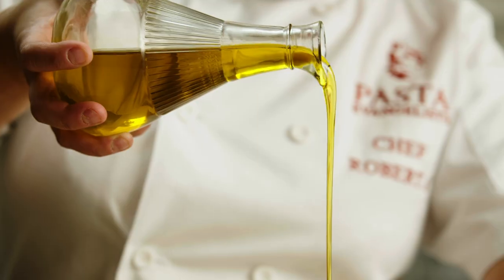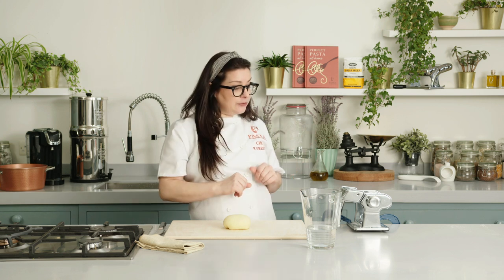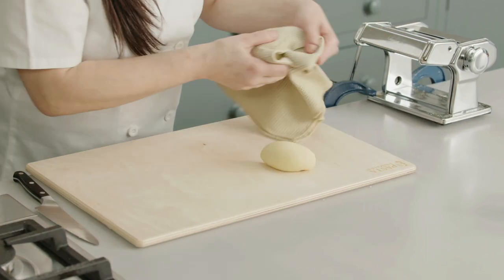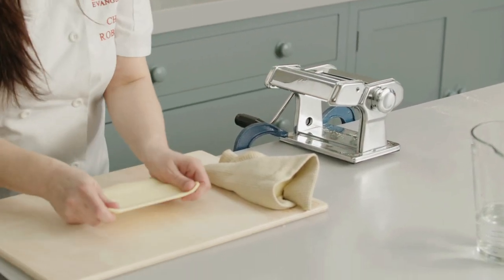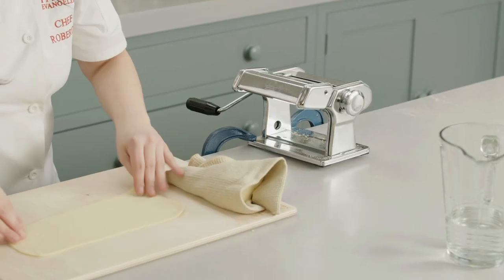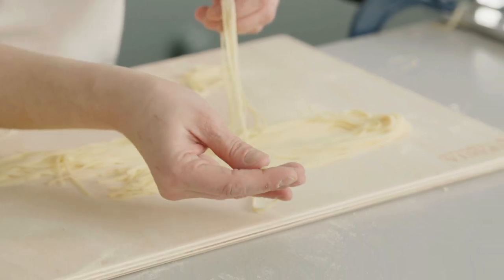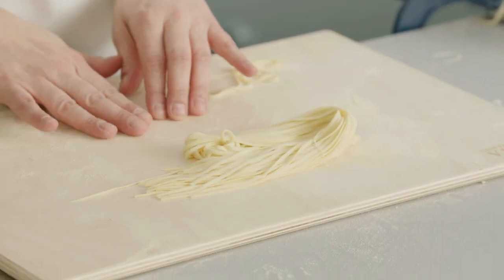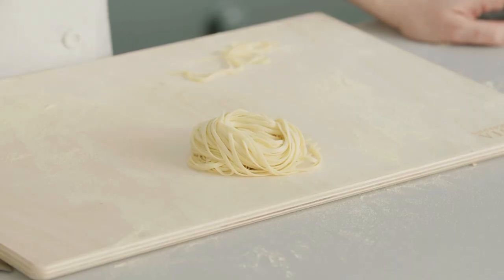How to make linguine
Linguine is the perfect accompaniment for tasty seafood recipes. Our chef Roberta shows how to create this unique shape at home in a few easy steps.

Ingredients:
- 200g semolina flour or durum wheat flour
- 100ml warm water

Check out our blog for more information on how to make linguine